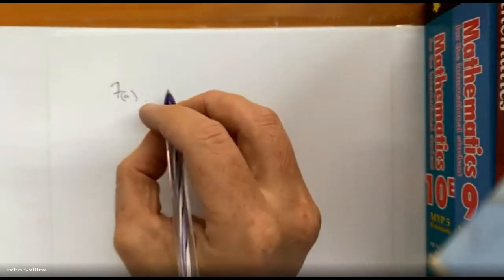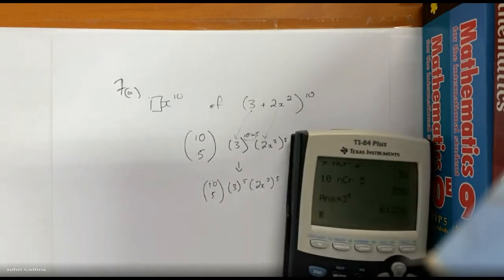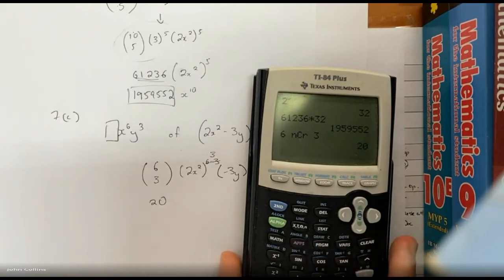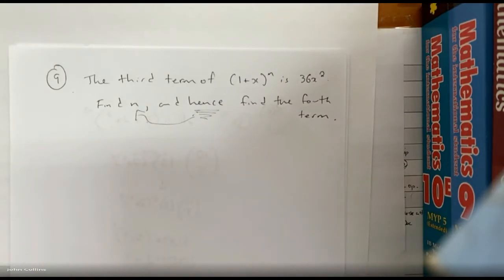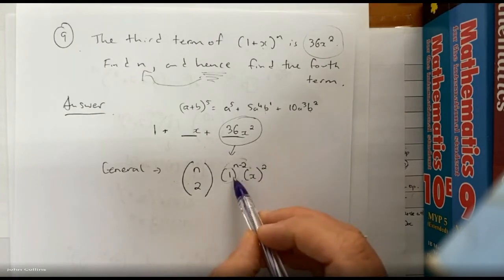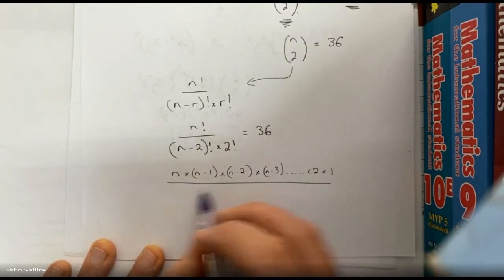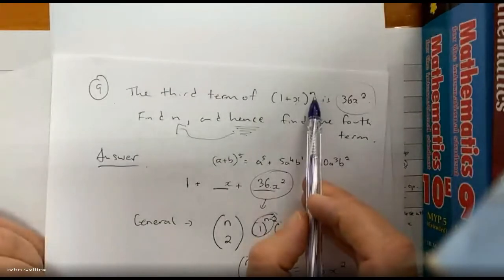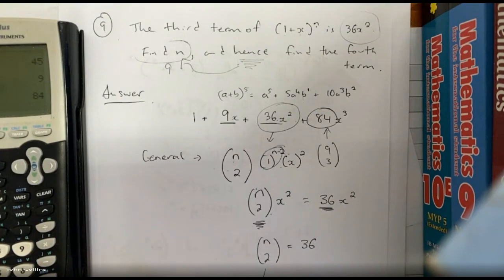Year 12 SL AA - Binomial Difficult Questions